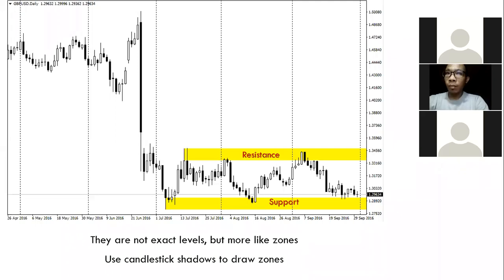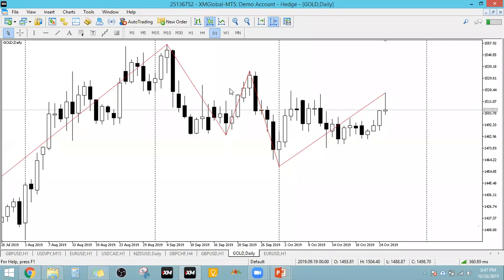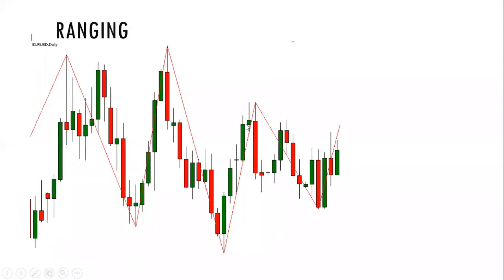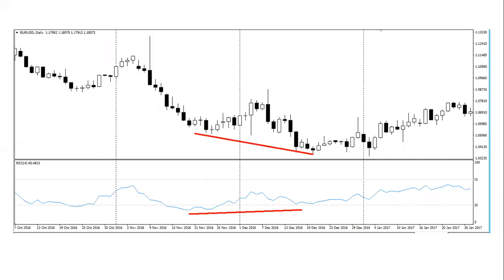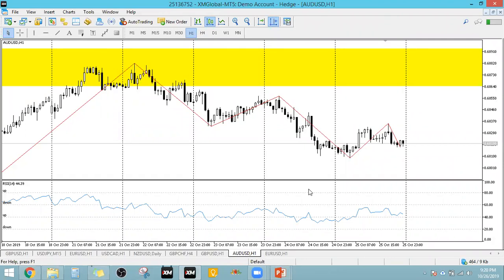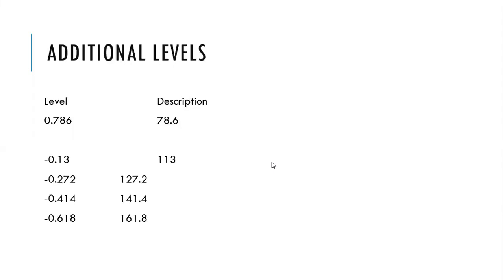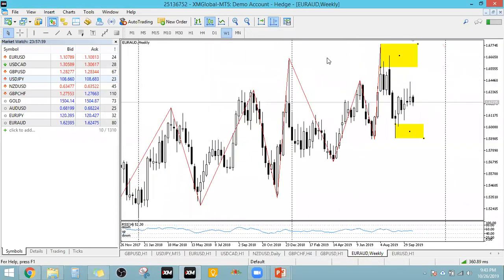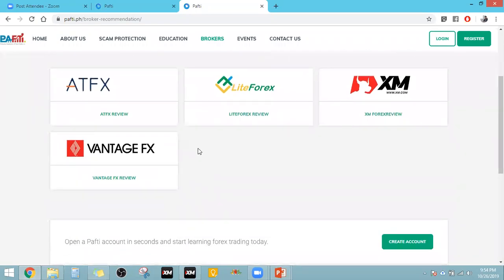PAFTI Make Your Own Forex Trading Strategy – Price Action